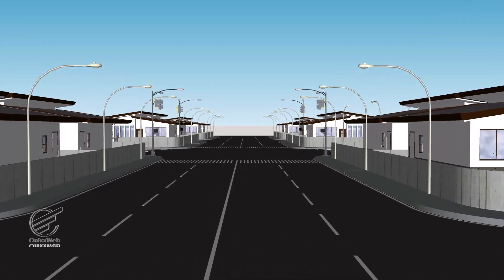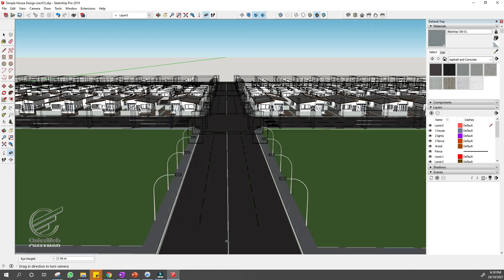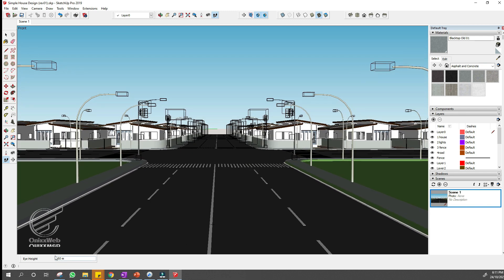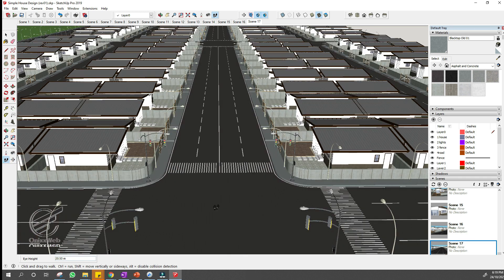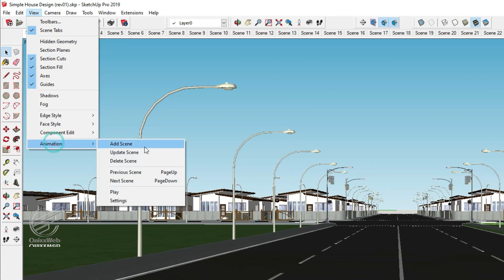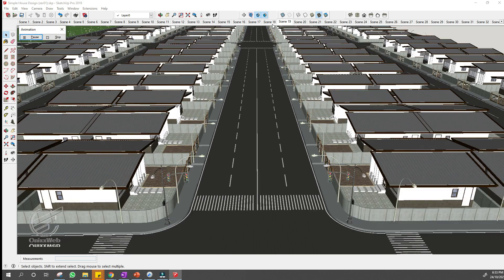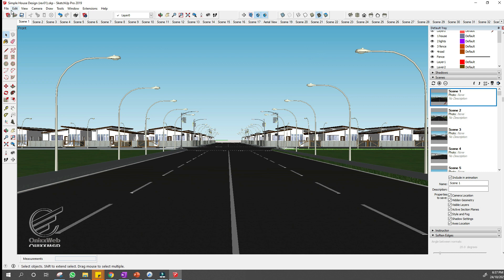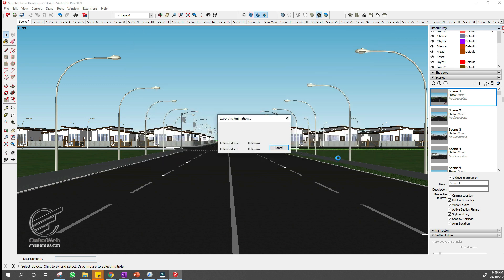Sketchup Tutorial - How to Export 3D Animations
Sketchup Tutorial - How to Export 3D Animations || Please Do Not Click This

*** PLAYLIST LINKS ***
R3D Stlyes : Sketchup Tutorials